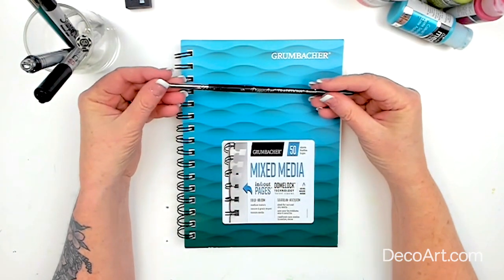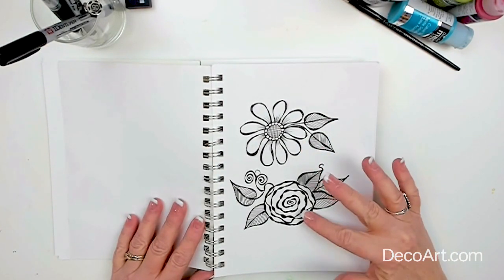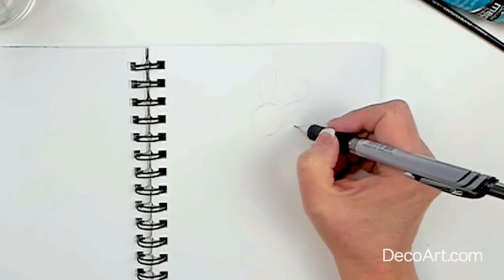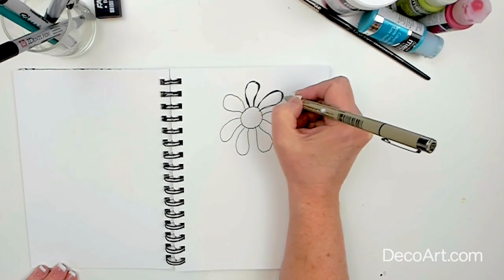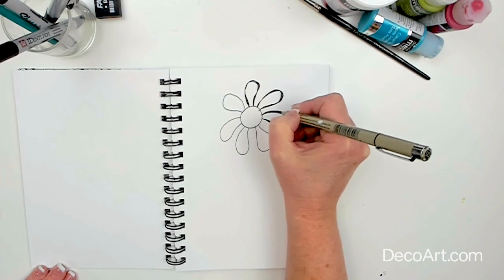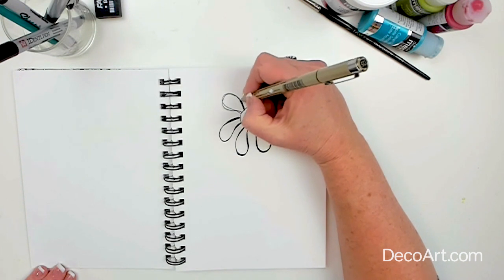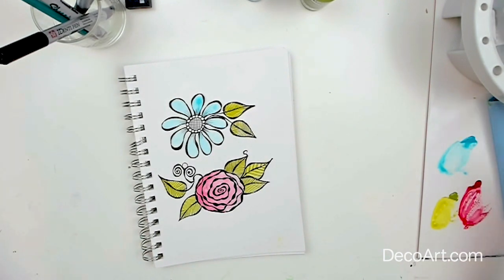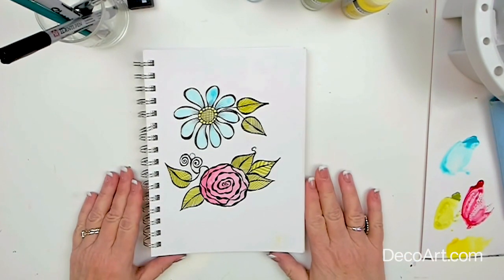Art for Everyone - Art Wellness - Zen Doodling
Relax and de-stress with your pen and paper as your remedy!

Relax and de-stress with your pen and paper as your remedy for a relaxing and therapeutic way to draw. You can use this method anywhere! Just keep your supplies handy and doodle when you are needing to pass some time whether it be at a doctor's office, car shop, at the park, or whenever you feel like drawing!